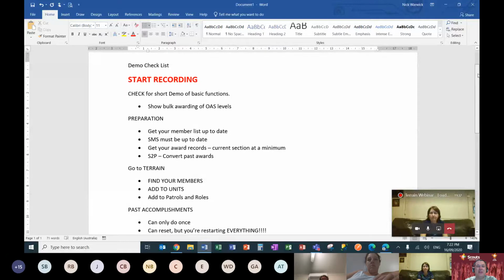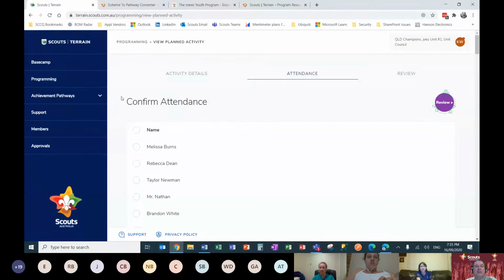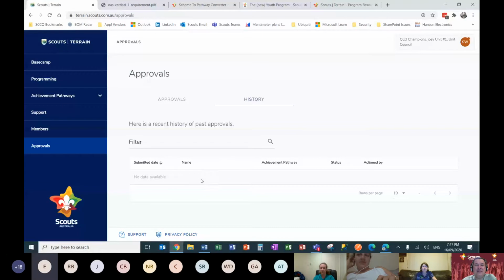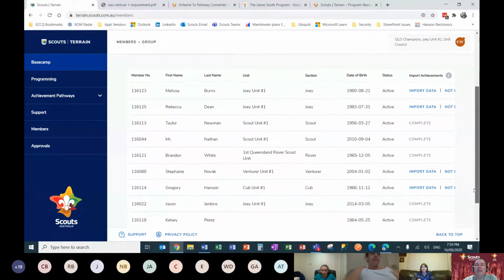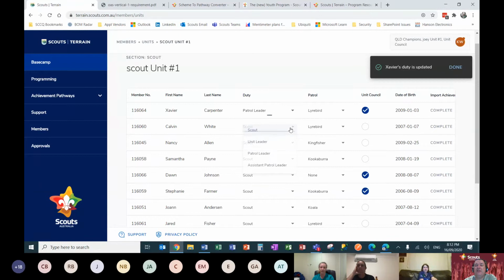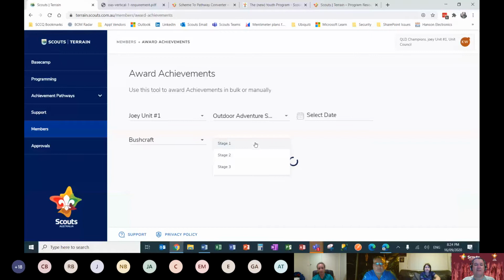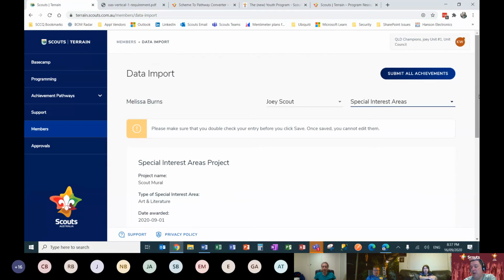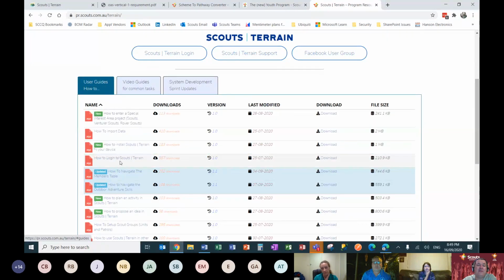Terrain Webinar Loading past achievements